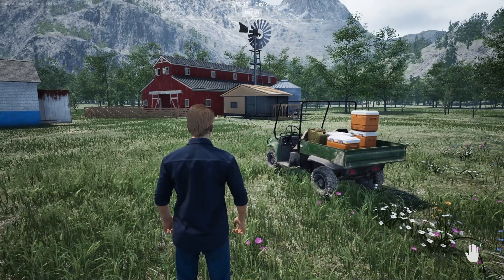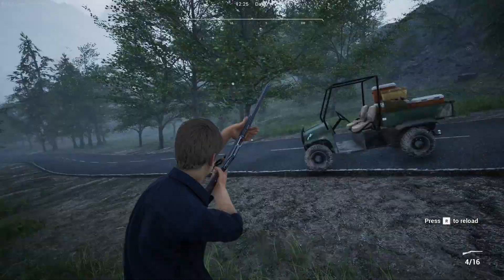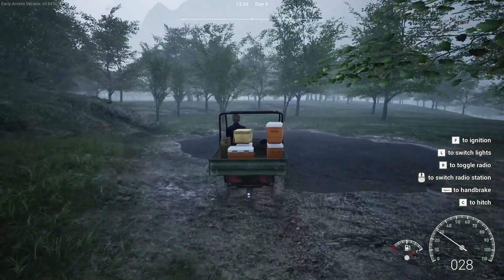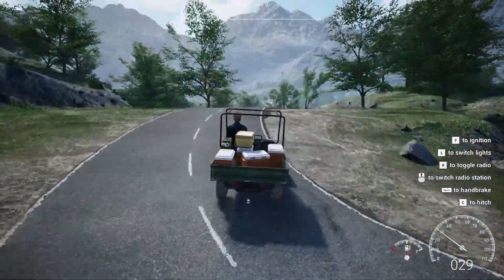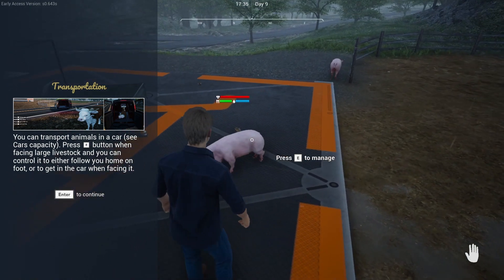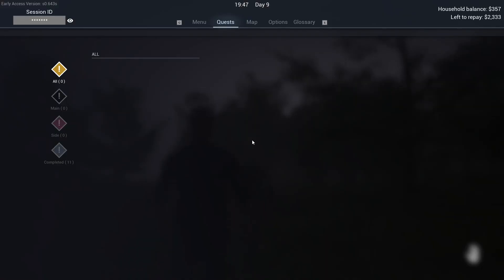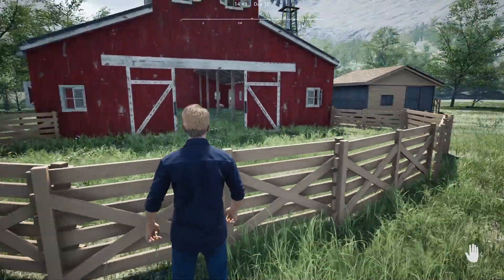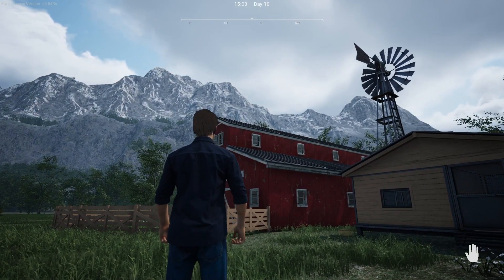Ranch simulator season 1 episode 5 our new piggy additions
Thank you all for watching episode 5 of ranch simulator season 1 please like and subscribe it will greatly help my channel grow and make it more enjoyable for all of you and make sure to hit that notification bell so you will always be notified about my uploads hope you all enjoyed and have a great day